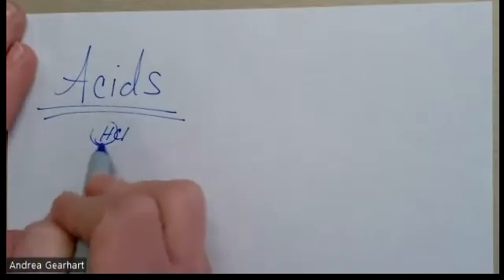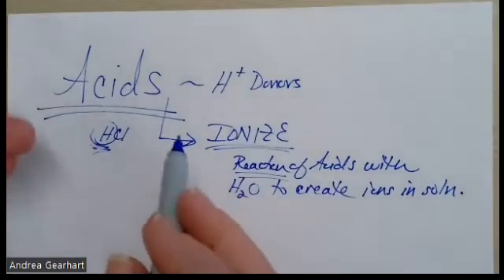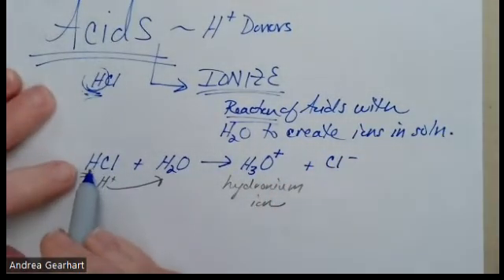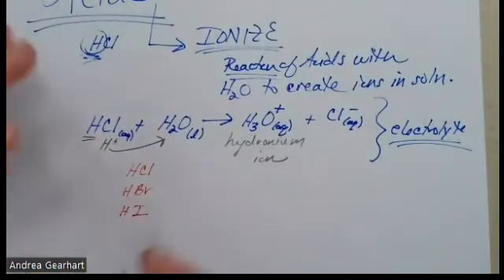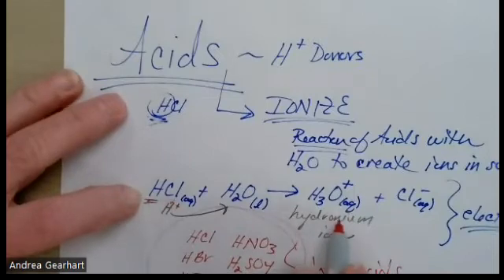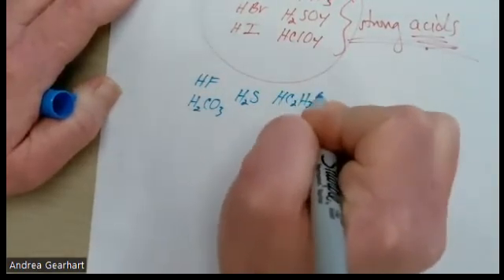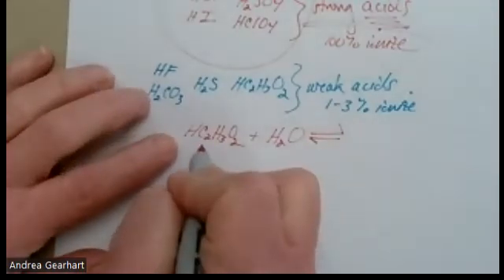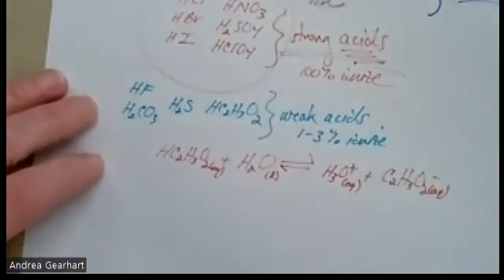Honors Chem Chpt 14 Acids Ionize